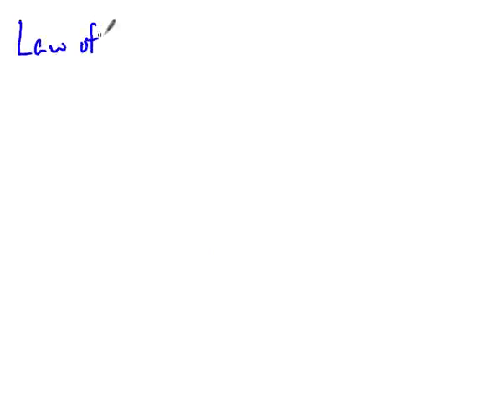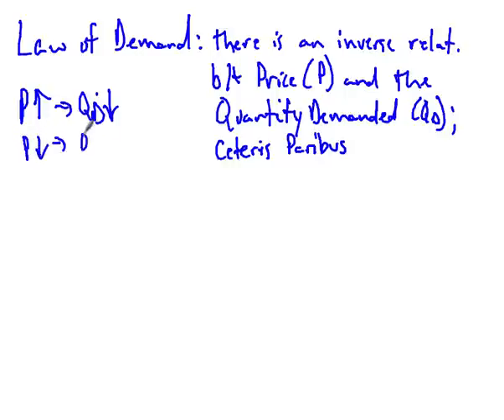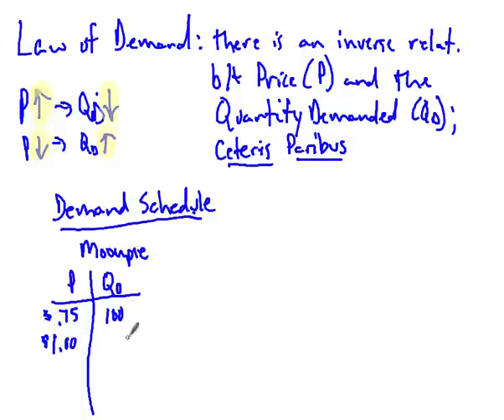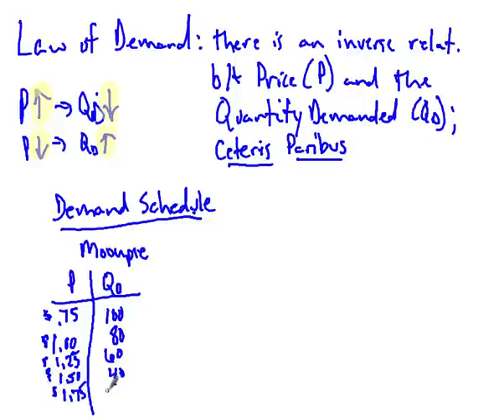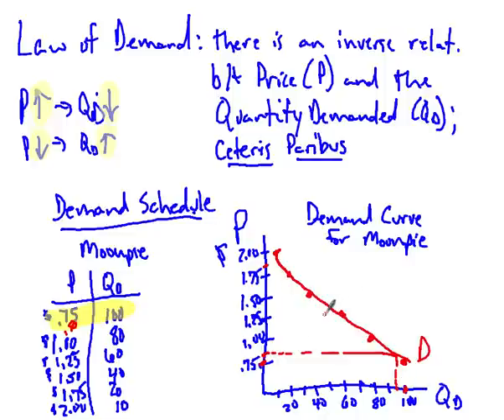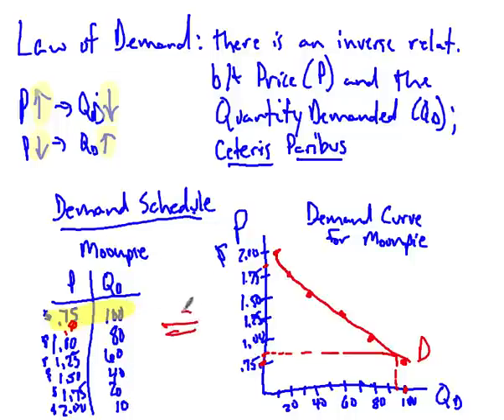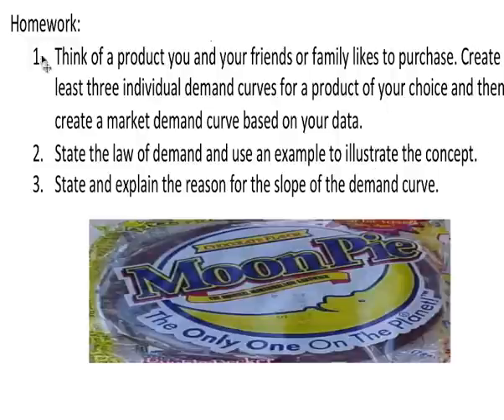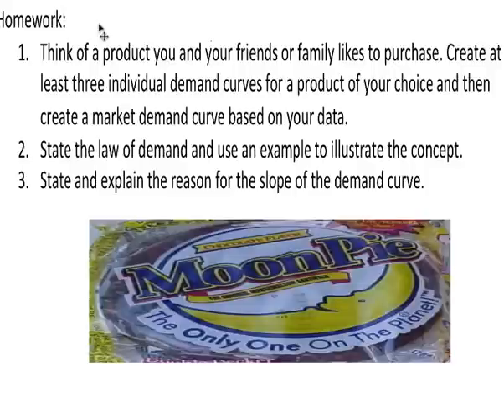Law of Demand and Individual and Mkt Demand Curves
Explanation of the Law of Demand and the Demand Curve and how individual demand curves are used in deriving a market demand curve.